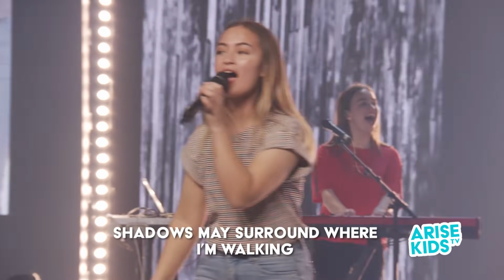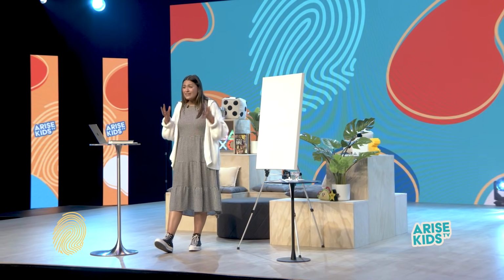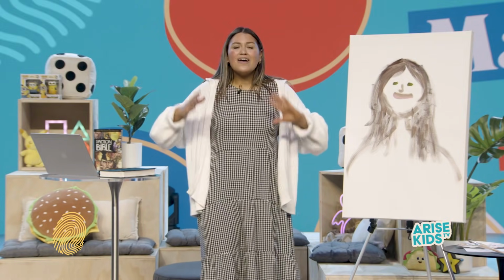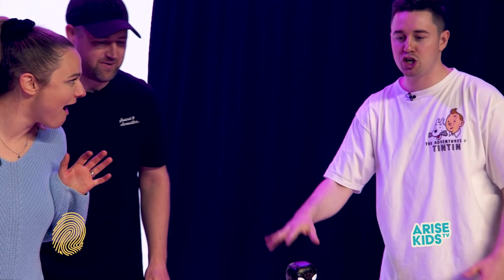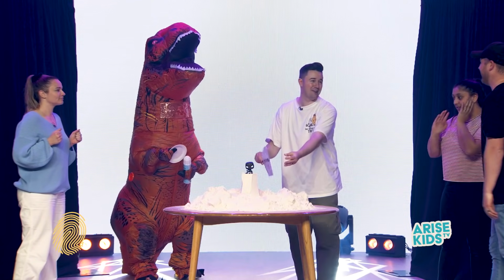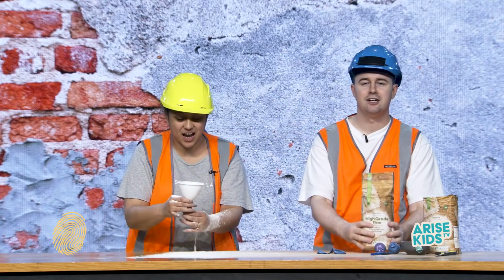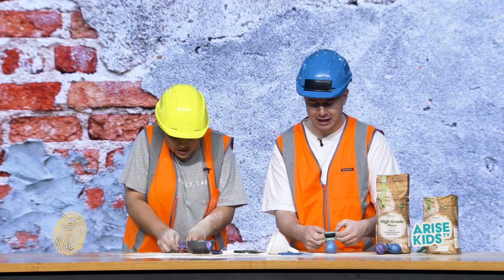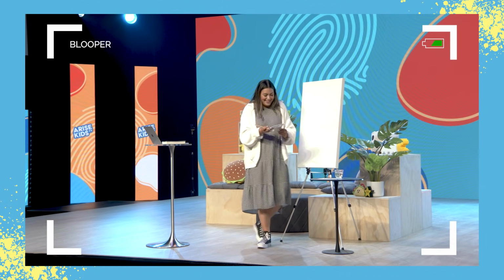'Priceless Piece' | MASTERPIECE- Episode 1 | ARISE KIDS TV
Join the ARISE KIDS TV team as we launch our brand new series ‘Masterpiece’!
All about each one of us being God’s very own masterpiece.
This week, Justis talks to us about what it means to be a ‘Priceless Piece'!

PLUS we praise God together, do some D.I.Y. with the D.I.Y. Guys, somebody gets Rex’d, we learn a brand new memory verse, all this AND MORE!

0:00 - Intro
2:43 - Praise
5:00 - Message
13:24 - Chin-anigains
15:03 - Next Steps
16:48 - Game - 'Get Rex'd'
22:53 - D.I.Y Guys
28:31 - The memory verse
29:20 - Outro
32:58 - Credits
34:00 - Blooper